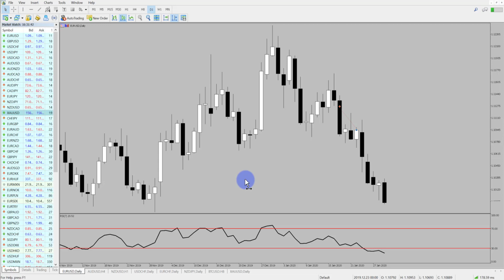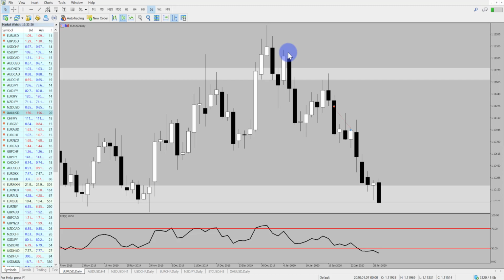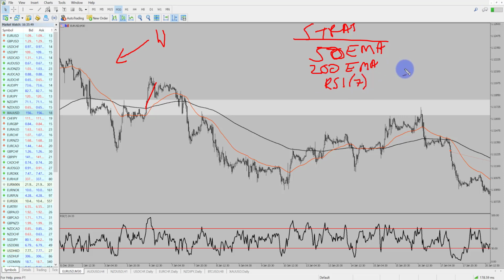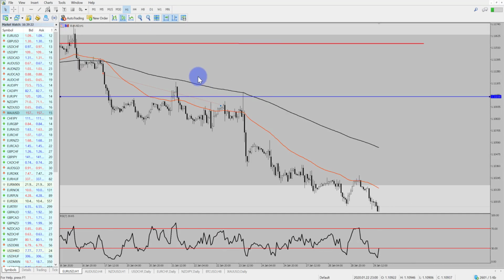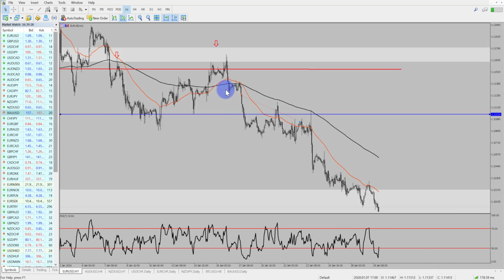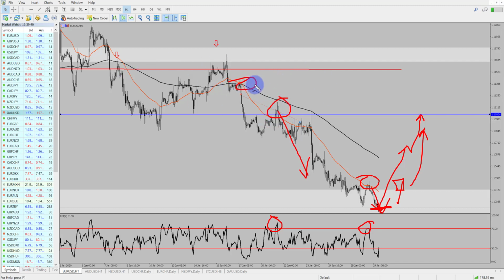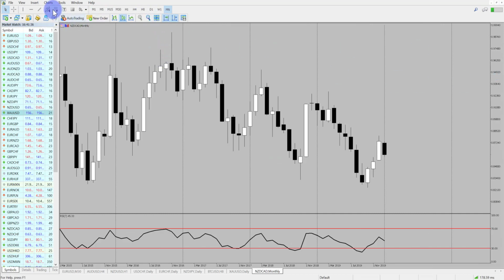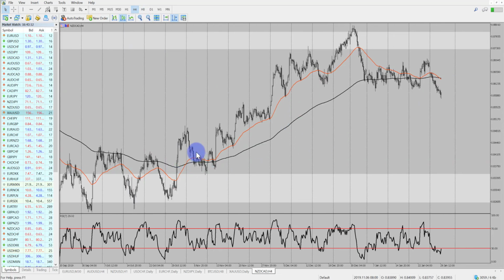SIMPLE FOREX TREND STRATEGY